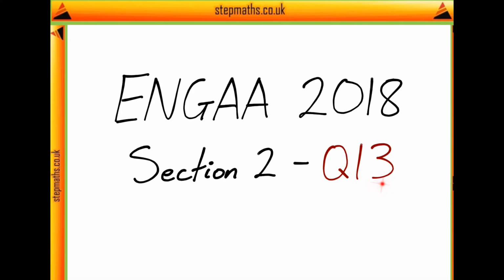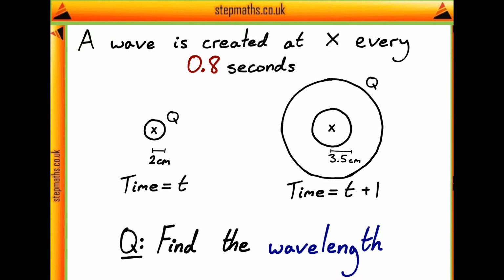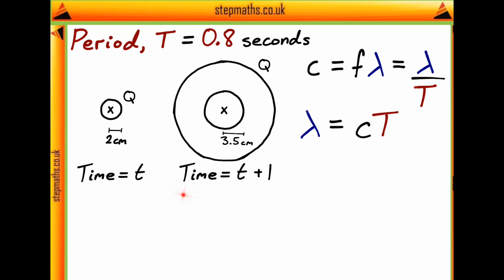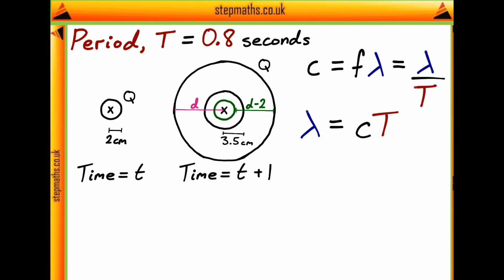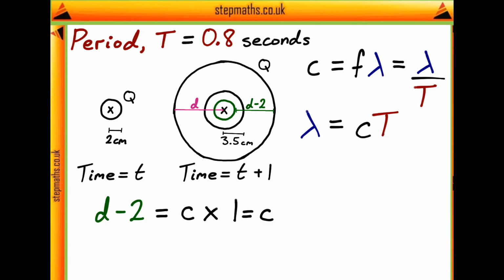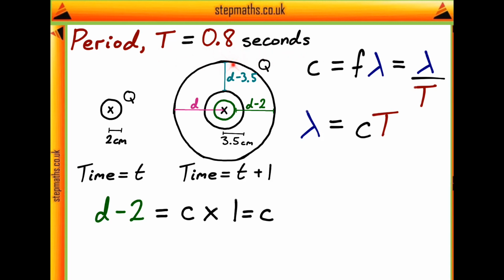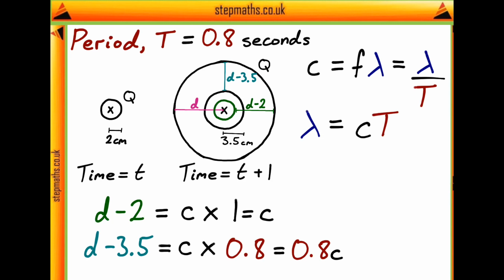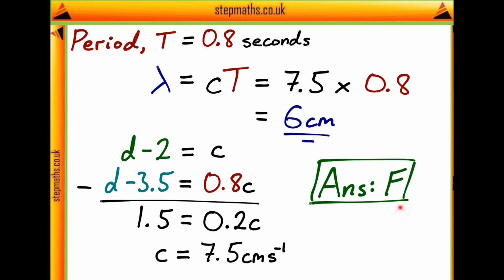ENGAA 2018 Sec2 Q13 (Phys) - Waves